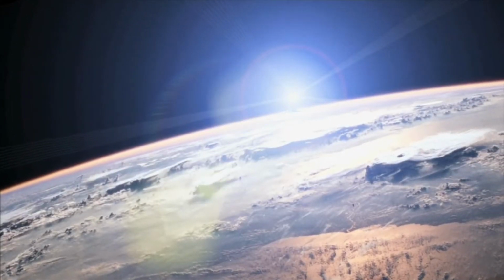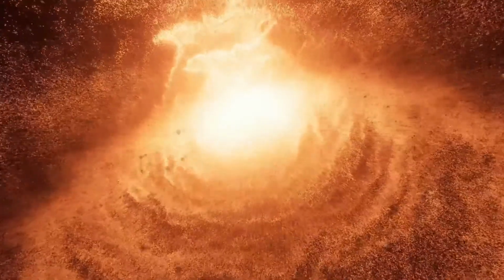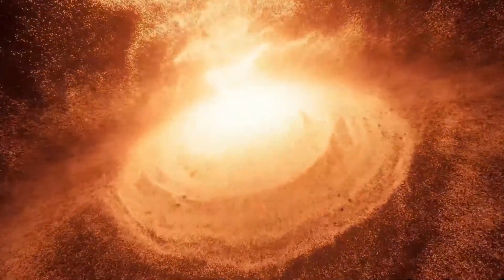How antimatter can revolutionize the Space Travelling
Why wasting your time watching youtube without getting anything back? Click the link down below to get a gift😉  :-
The more entry you have the more you would likely to win. 🎁

The most potent source of energy that humans are aware of is antimatter. The key to space travel that is quicker than the speed of light may be found there. But where would we discover antimatter in the cosmos? How quickly might it accelerate your spaceship?

00:00 - Intro
00:47 - The importance of Antimatter for space travelling
01:22 - How Antimatter propulsion functions
02:56 - A Comprehensive Breakdown on How We Can Use Antimatters to Power a Spaceship to Mars
03:19 - The Potential Benefits of antimatter Technology for propulsion
04:26 - The Potential Disadvantages of antimatter Technology for propulsion
04:54 - Conclusion

Questions or concerns?